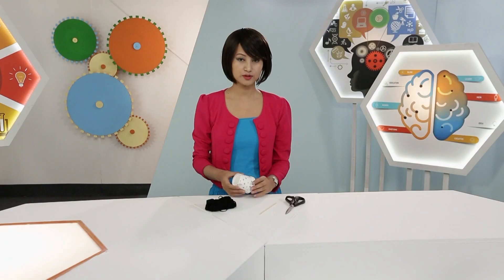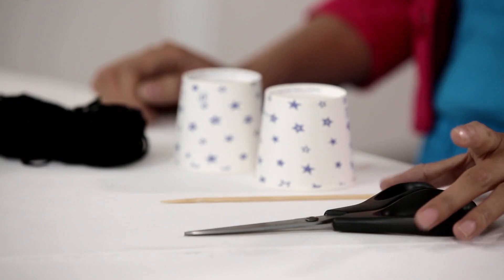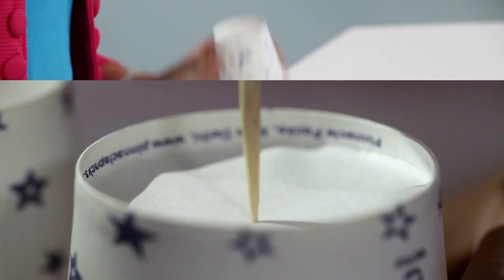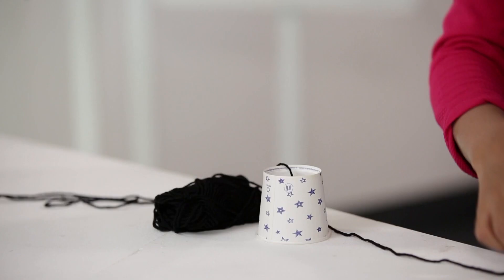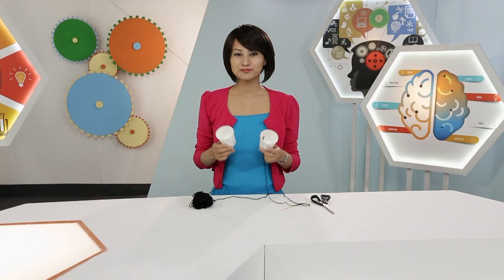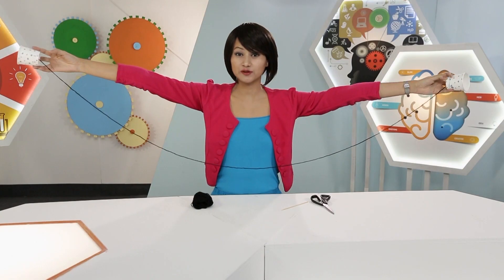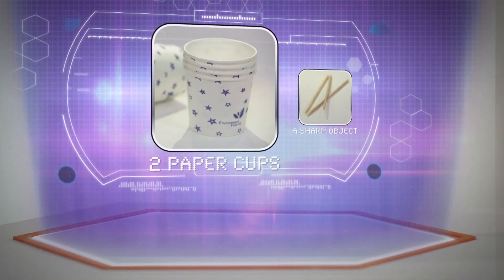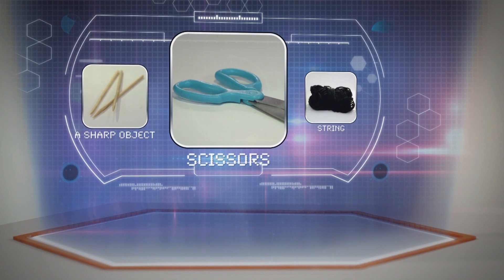Make Your Own String Phone | One Stop Science Shop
Mercy shows you how to make and use a string phone in this experiment. Have hands-on fun by making one of your own and try it out with your friends and test how far you can make it reach. You only need: two paper cups, something to poke a hole, a long piece of string, scissors and a phone buddy of course.